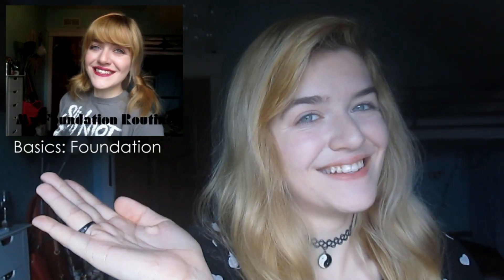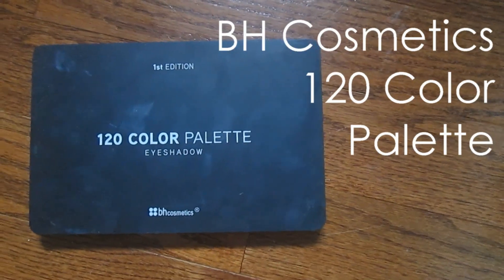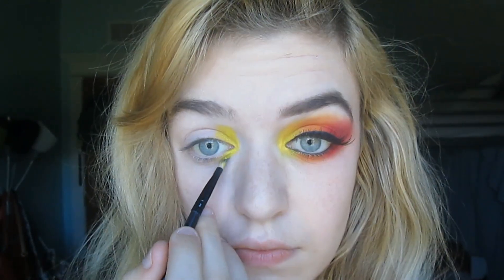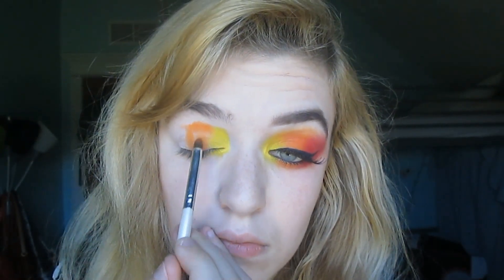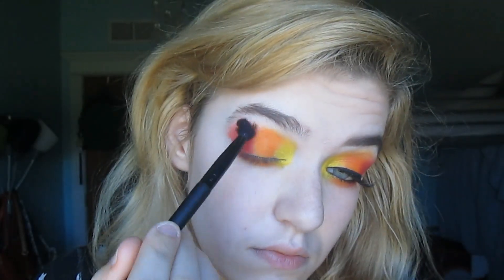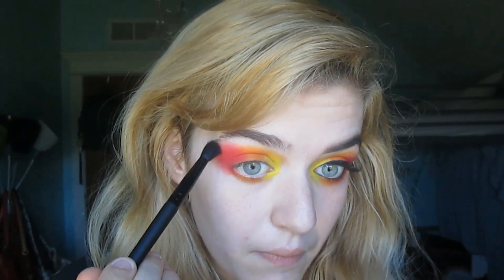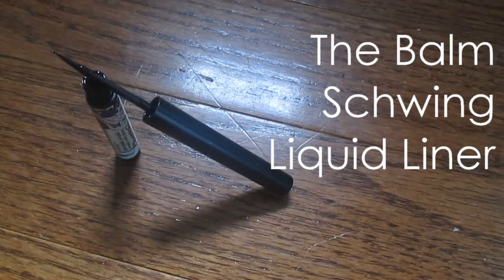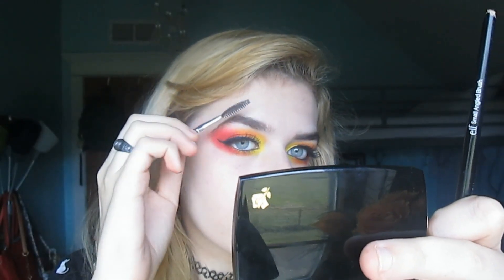Spirit of Halloween | Makeup Tutorial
Hey guys! Sorry for being absent! I've been quite busy during my senior year.

This look is inspired by Halloween! I love the colors of Halloween and fall, so I decided to do a makeup look using them. I'm starting off my Halloween with a little bit of beauty first!